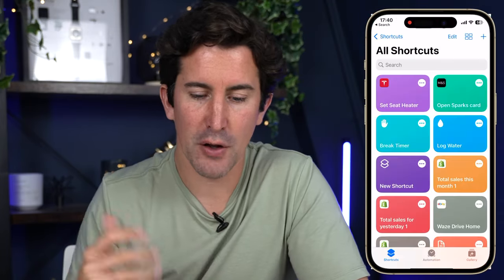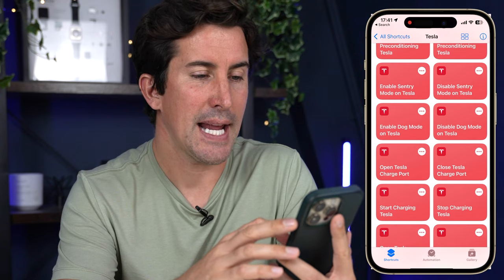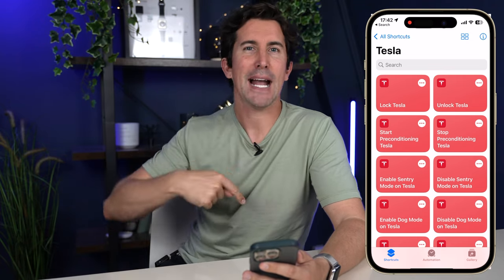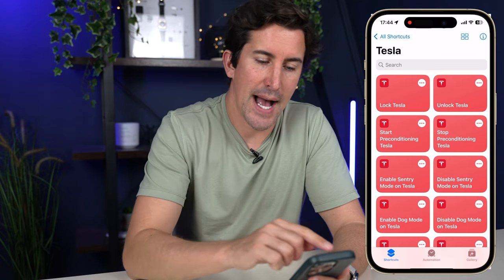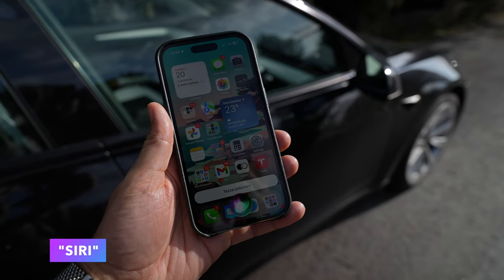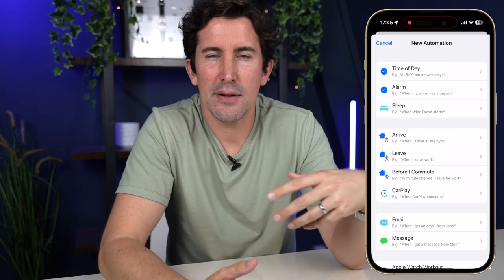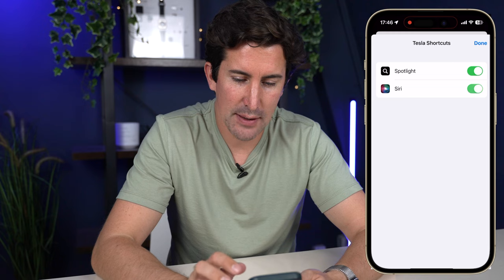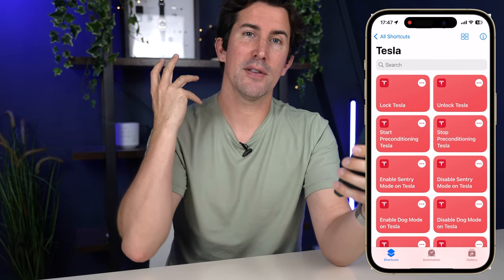Tesla App Update - Apple Siri Shortcuts (HOW TO USE THEM)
The Tesla app has just been updated with one of its biggest changes for iOS users, you can now use Siri shortcuts and the shortcuts app to control your Tesla.

In this video I'll show you how to use these new Tesla Apple Siri Shortcuts and explain what you can do with them.

Buying a Tesla? Use this link to get £1000 off a new Tesla (It also gives me some Tesla store credit too, so thank you!)

► Tesla Car Matts - Best I’ve used:

► Other Great Links:
Use an Apple Watch? Check out:

► VIDEO STUFF